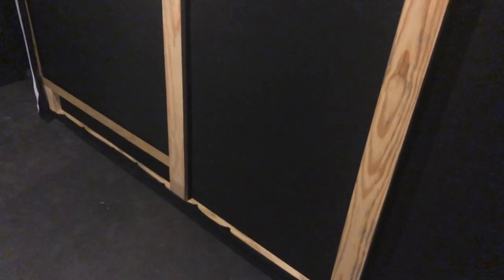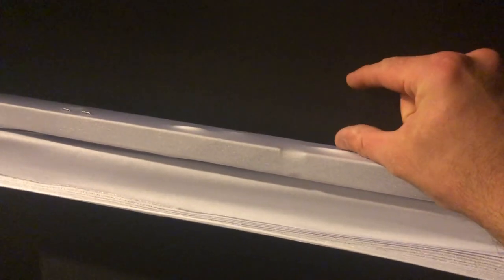Making my own diy acoustically transparent projection screen for $75 in spandex!